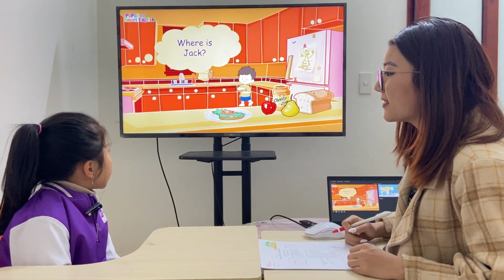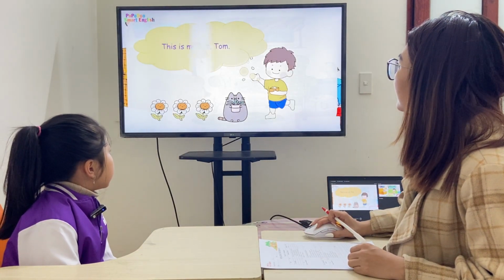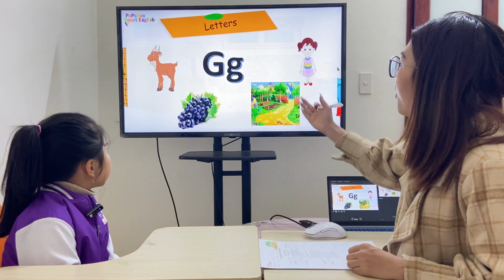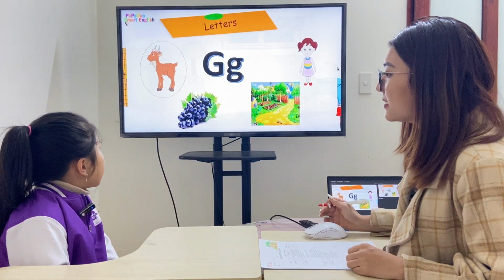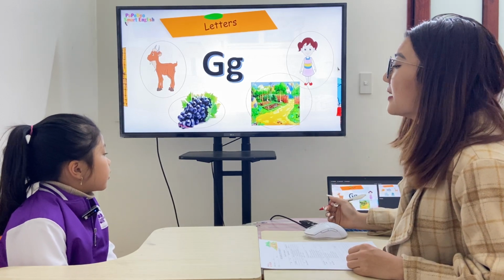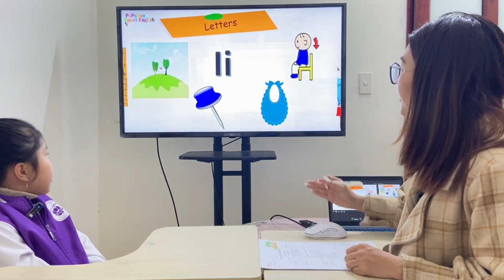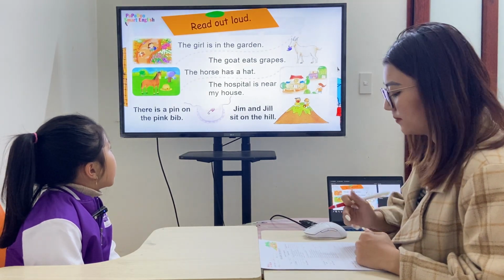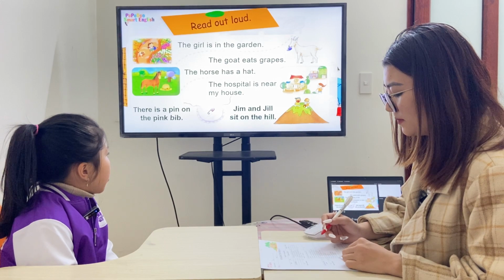Bedo 1_E3_Darcy